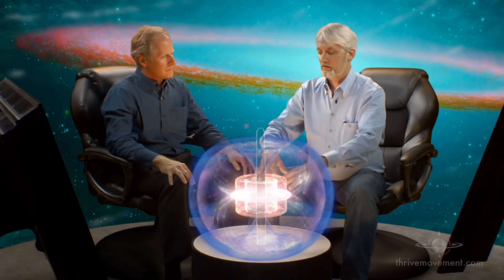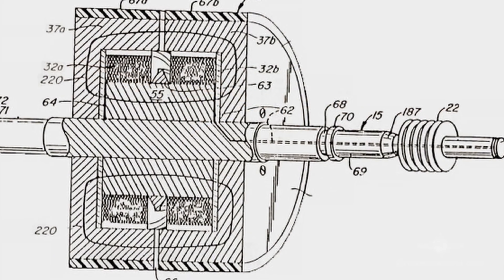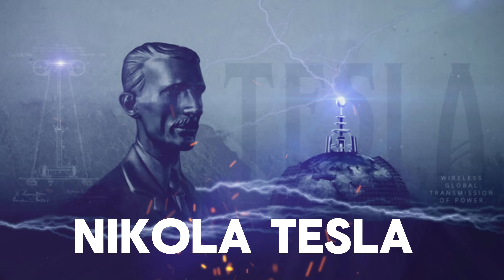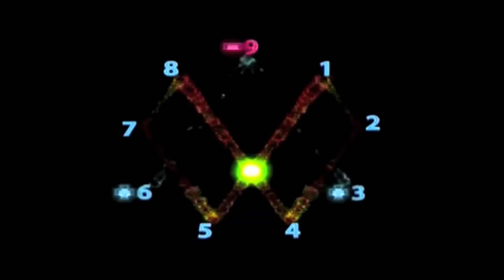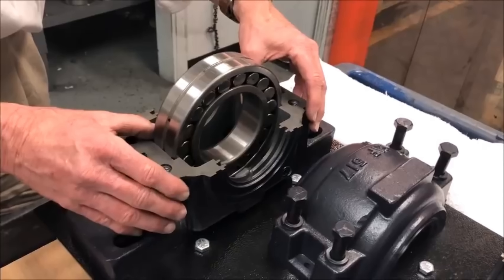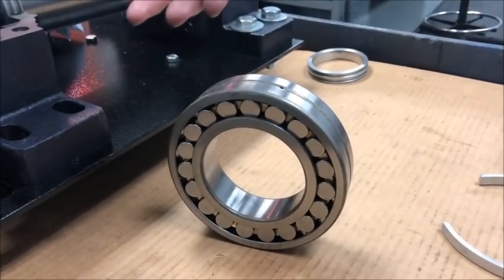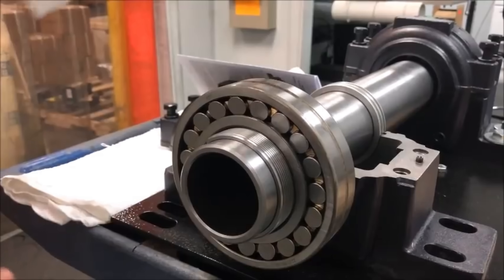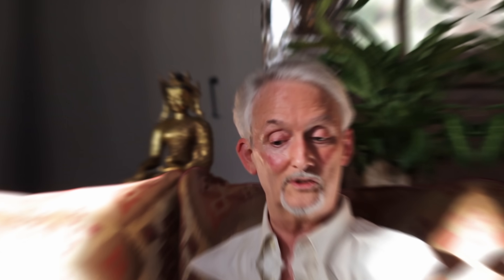Torus Dynamo - Adam Trombly Magnet Motor That Generates Free Electricity Forever?!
The Torus Dynamo video featuring Adam Trombly is part of the THRIVE Movement. In this video, Trombly, a scientist and inventor, discusses his work on a device that he claims can generate free energy. The device, known as the Torus Dynamo, is said to produce significantly more electrical power than it consumes, without using any fuel or causing pollution.

The video highlights Trombly’s demonstration of the device and touches on the challenges he faced, including alleged suppression of his work by powerful interests. The video is part of a broader narrative in the THRIVE documentary, which explores themes of global power consolidation and the potential of suppressed technologies to transform our world.

Would you like to know more about the concepts discussed in the video or the THRIVE Movement?

1. The videos have no negative impact on the original works.
3. The videos are transformative in nature.
4. We use only the audio component and tiny pieces of video footage, only if it's necessary.